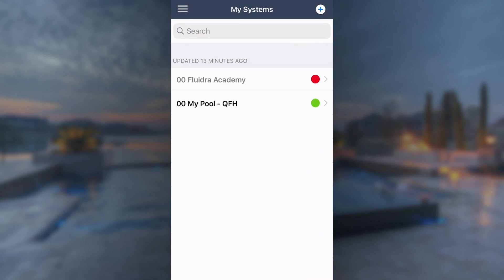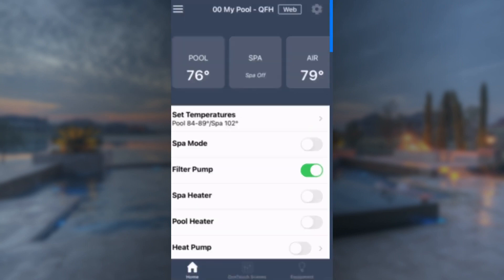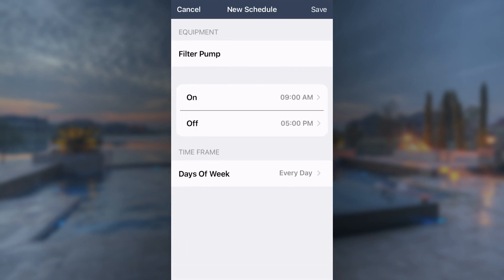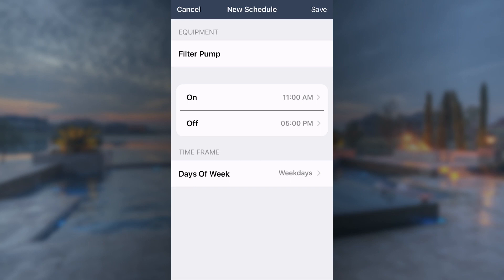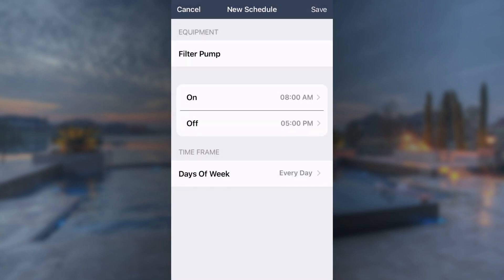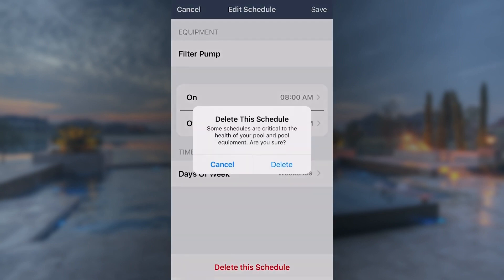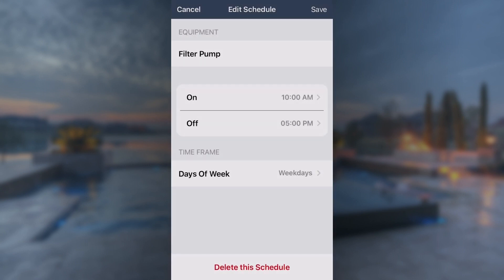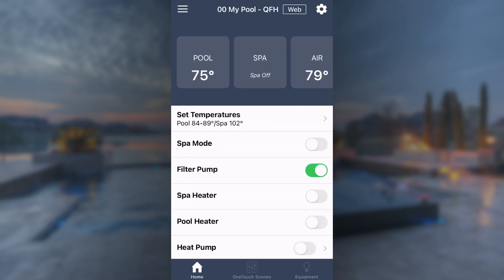iAquaLink Control App: How To Schedule Equipment Using Revision X or Later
Note: As of October 2022, a new firmware release (Revision X) became available for iAquaLink users. Please ensure your app is updated for the latest features.

With the iAquaLink app, you can easily schedule your pool equipment to run during set times each day!